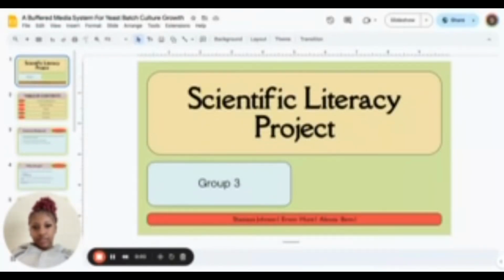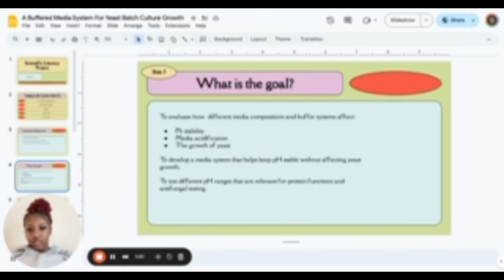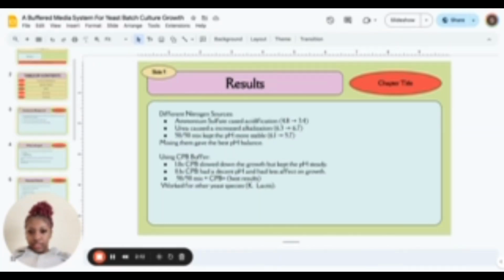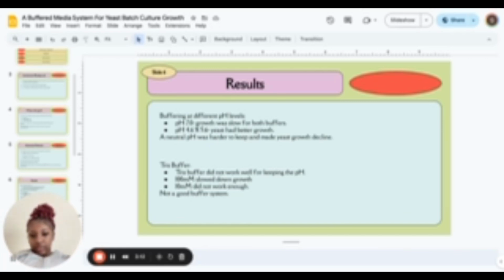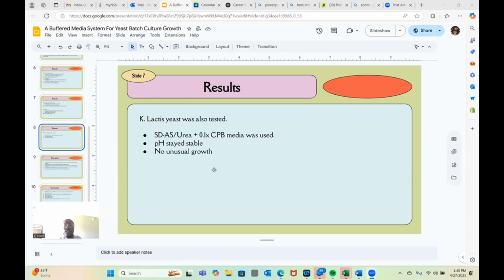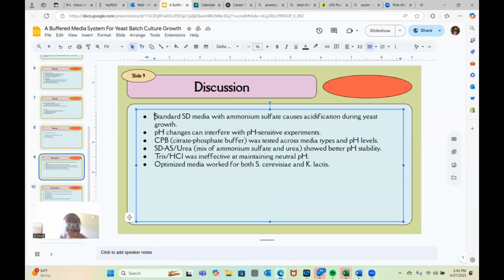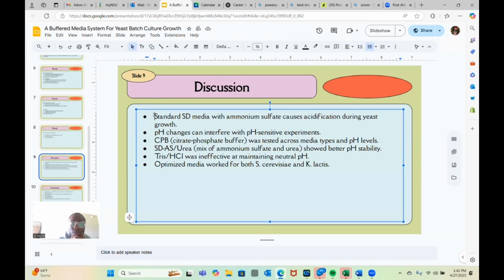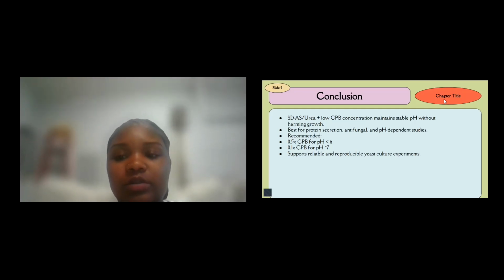Scientific Literacy Research Group 3